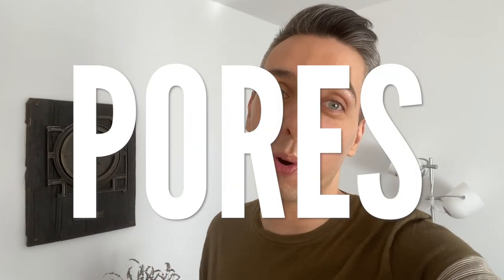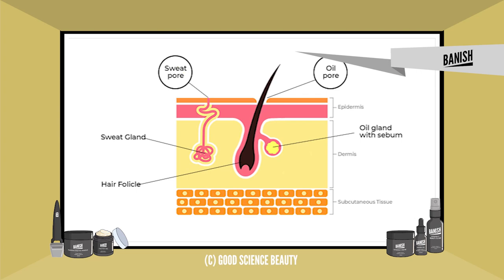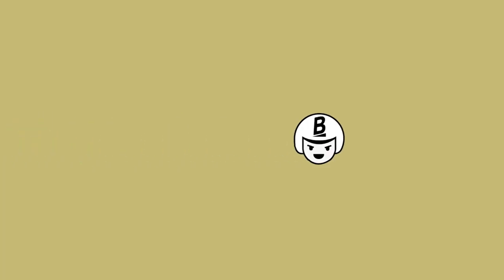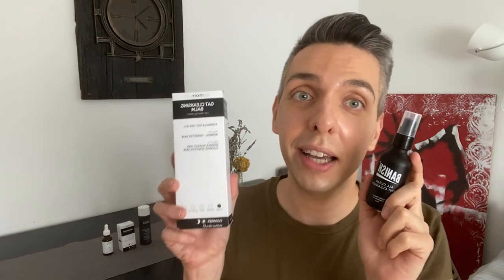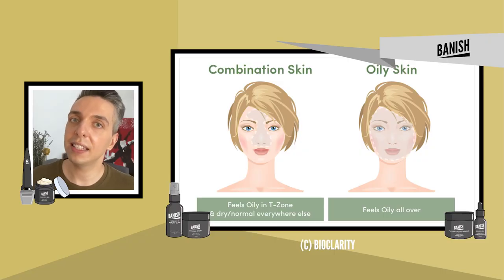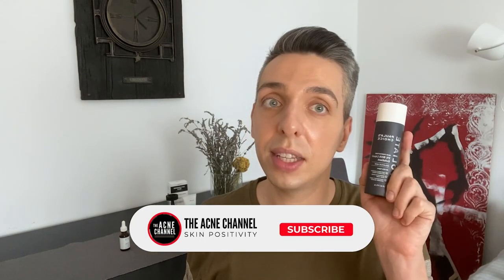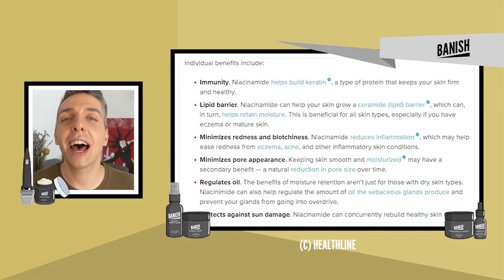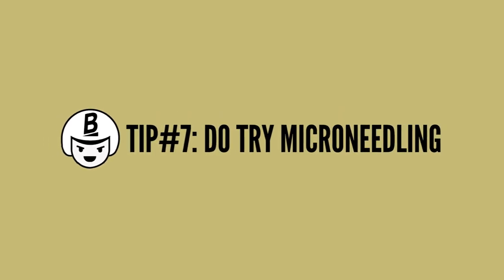Pore Minimizer Techniques - 7 Super Easy Tips! Finally SHRINK Those Large Pores!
So can you actually shrink your pores:?  Or is pore size genetically predisposed? Can pores be “opened” and “closed” like the beauty magazines used to tell you? Is the “poreless” look you see on Instagram actually attainable? Let’s get into it!”

0:00 Intro
0:42 What are pores
1:18 2 Types of pores
1:42 Causes of enlarged pores
2:48 Can you get rid of your pores
3:00 Tip#1: Cleanse thoroughly, but not harshly
4:03 Tip#2: Avoid using too much products
4:31 Tip#3: Be careful with occlusive ingredients
5:21 Tip#4: Exfoliate, but don't over exfoliate
6:54 Tip#5: Niacinamide is your best friend
7:23 Tip#6: Don't skip out on moisturizer
8:03 Tip#7: Do try microneedling